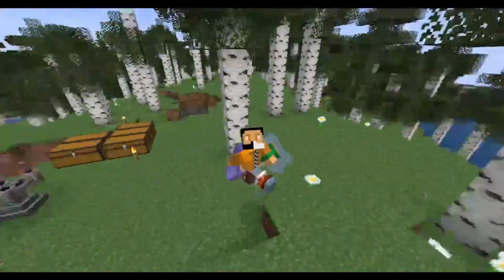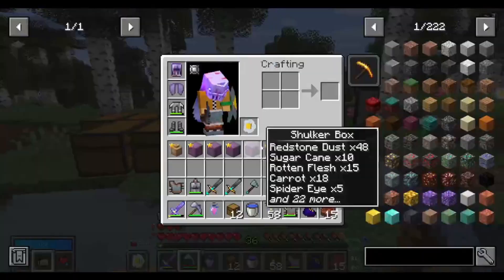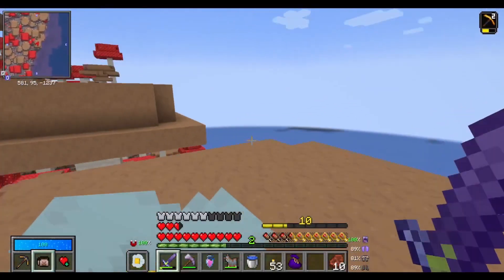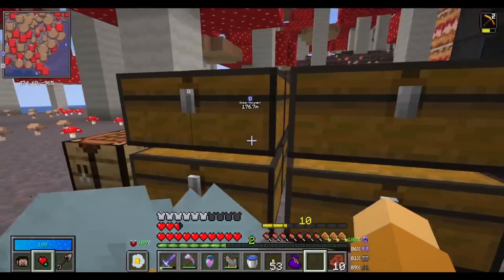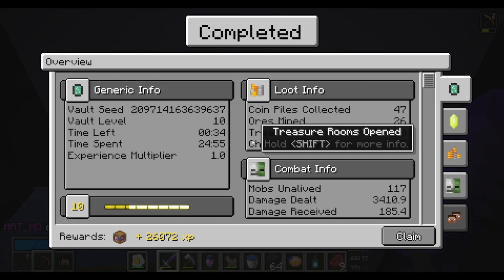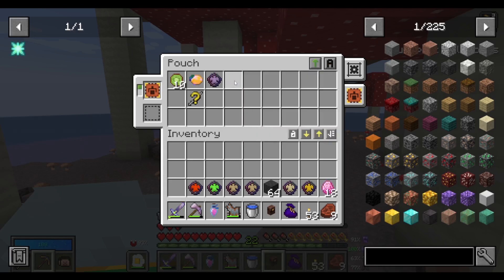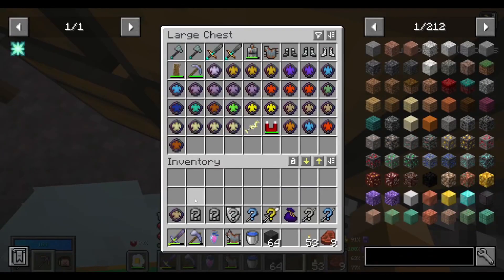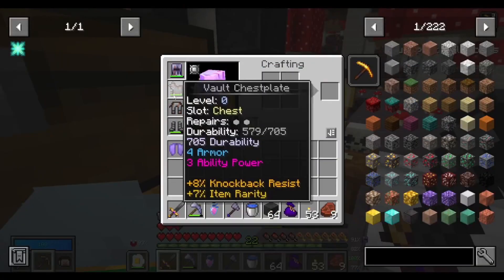Moving day! | Minecraft Vault Hunters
Today we move homes in my Vault hunter world!